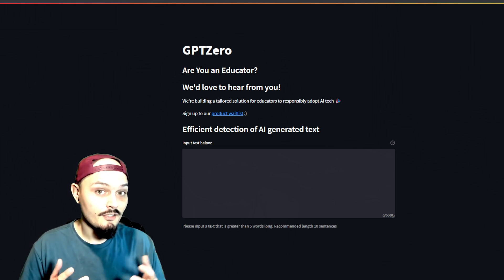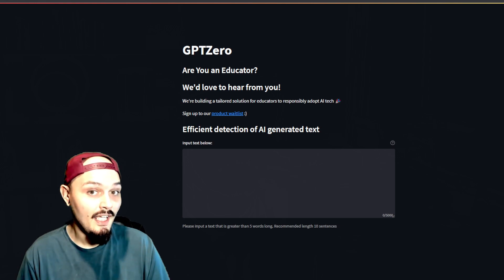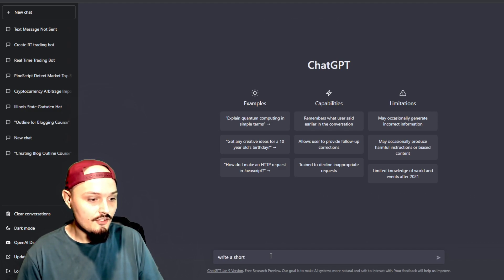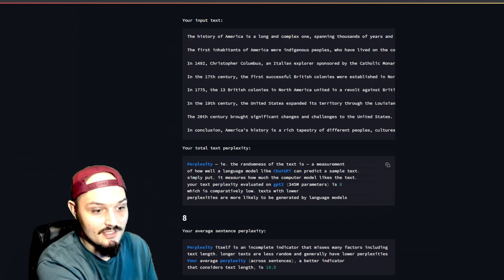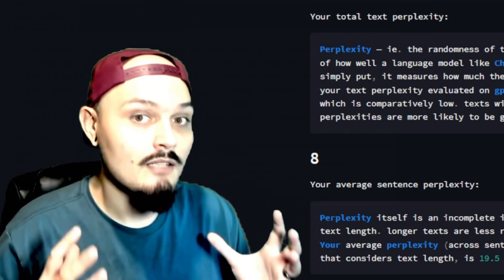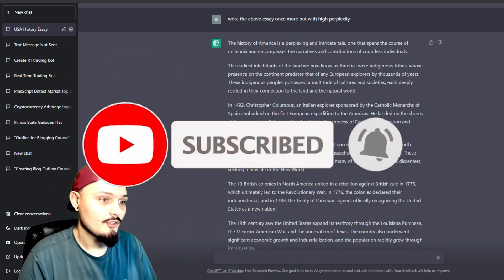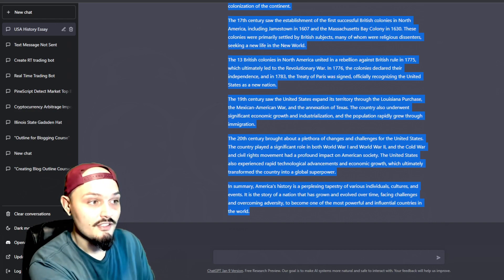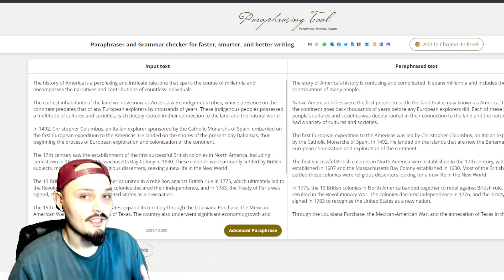BEFORE Using Chat GPT Watch This! (GPTZero ai Detection)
Make sure the work you do with Chat GPT isn't blacklisted by web scrapers! This will make anything you do with Chat GPT not show up in SEO and your organic traffic will be NON-EXISTENT!

Chat GPT is an amazing new artificial intelligence tool that you can use to build an online business, passive income and make money online in 2023.

Chat GPT has many uses, but Chat GPT counter measures like GPTZero are trying to make it rendered useless!

What do you use Chat GPT for?